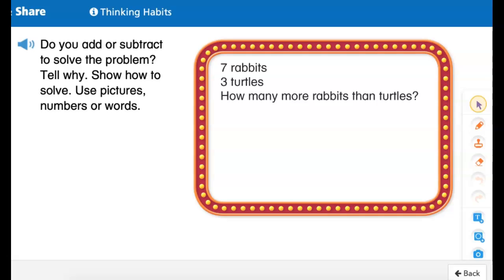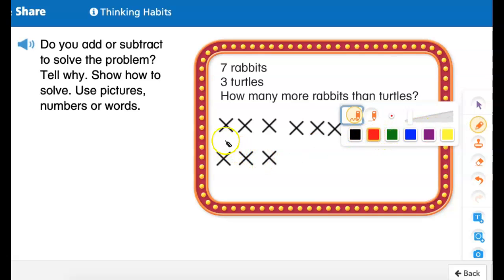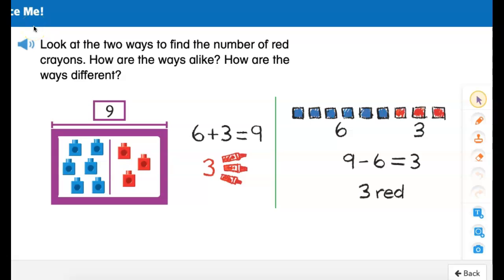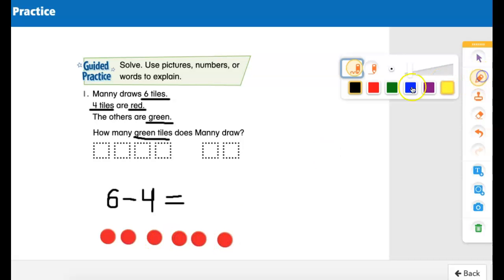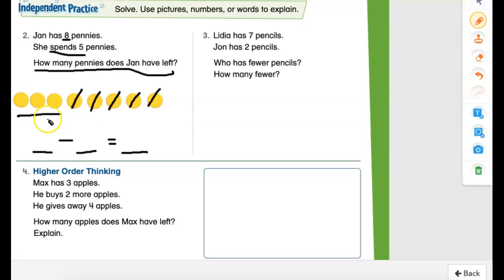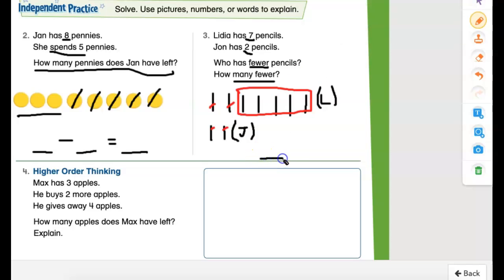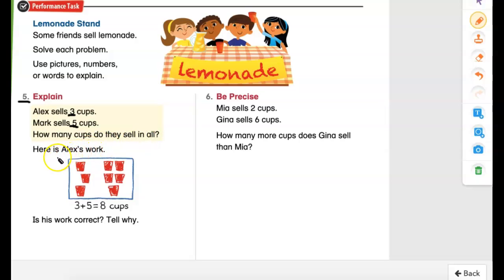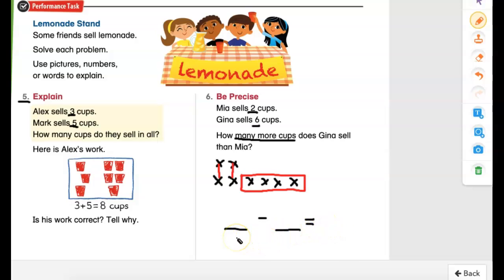Topic 1 Lesson 9 Thursday the 1st